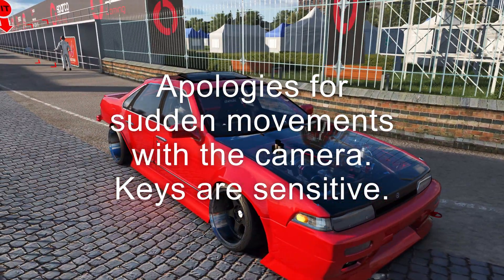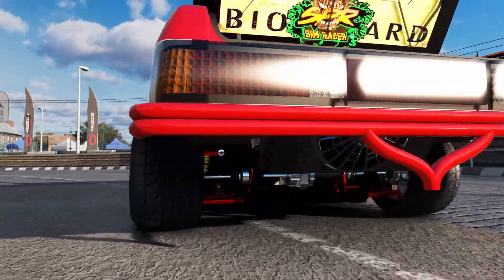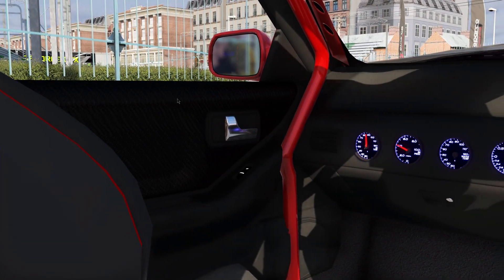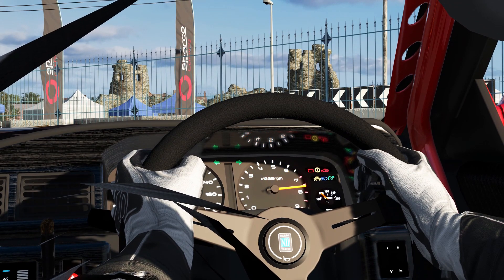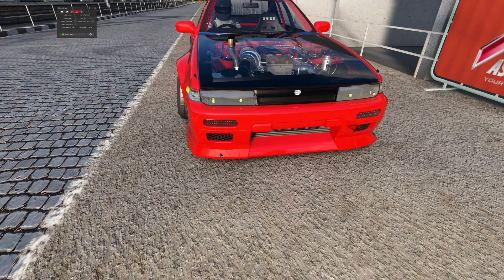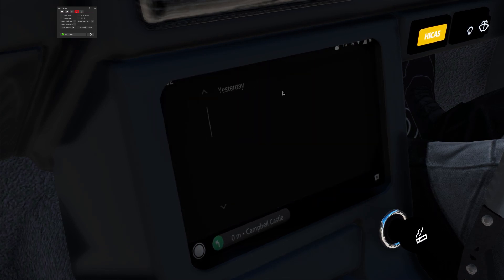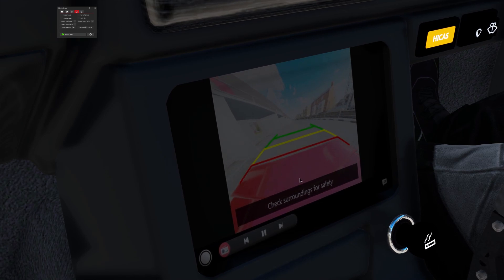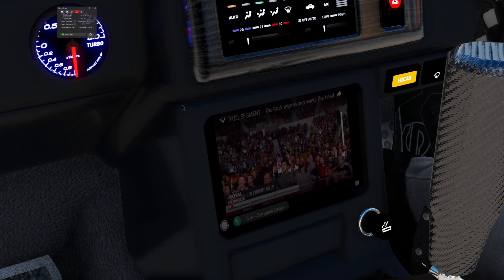Preview of the A31 2JZ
Here's a quick preview of the  (work in progress) A31 2JZ Cefiro I'm doing for Assetto Corsa.